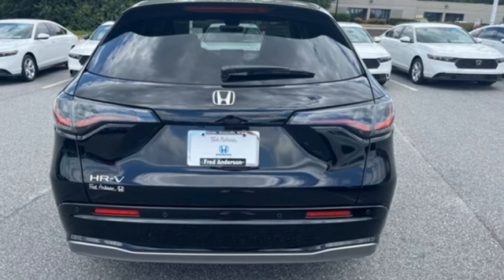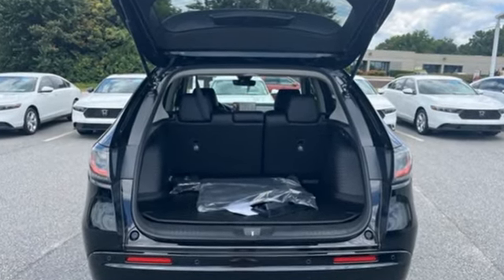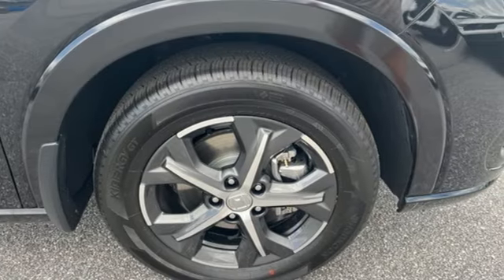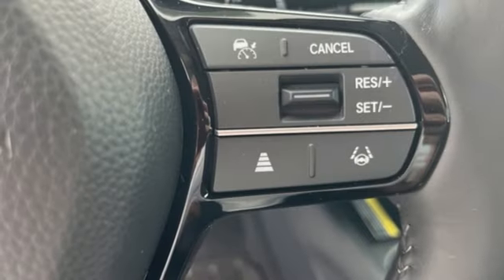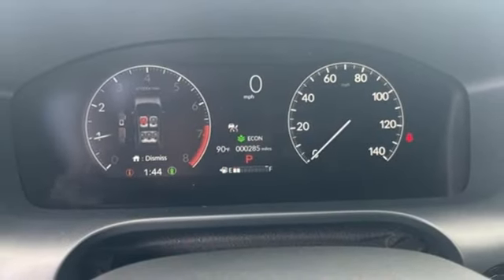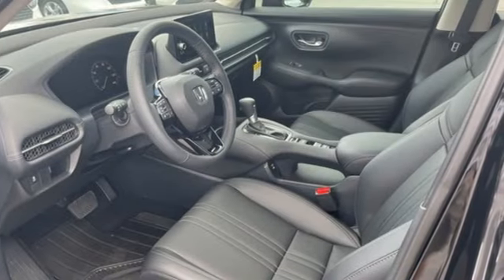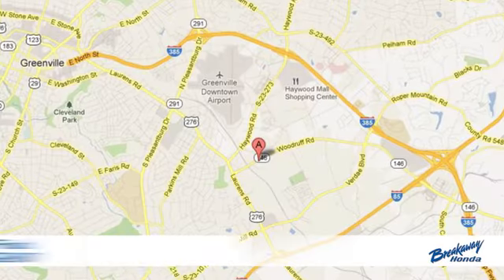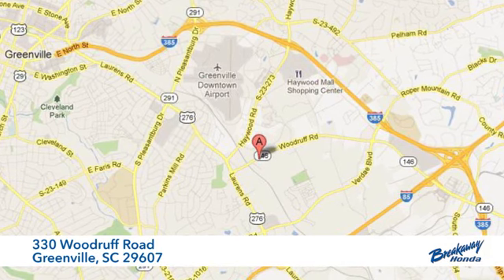New 2024 Honda HR-V Greenville SC Easley, SC RM761812 - SOLD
Year: 2024
Make: Honda
Model: HR-V
Trim: EX-L
Engine: 2.0L I4 DOHC 16V i-VTEC
Transmission: CVT
Color: Black
Interior: Black
Stock #: RM761812
VIN: 3CZRZ1H75RM761812

Address:
330 Woodruff Road